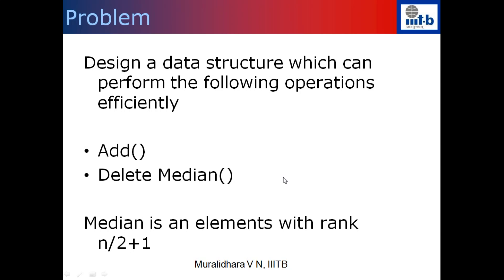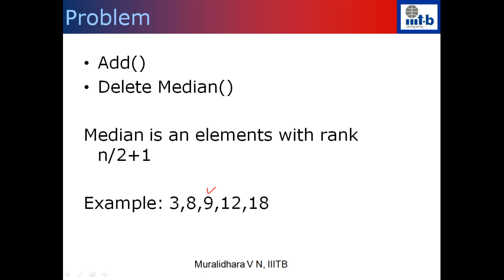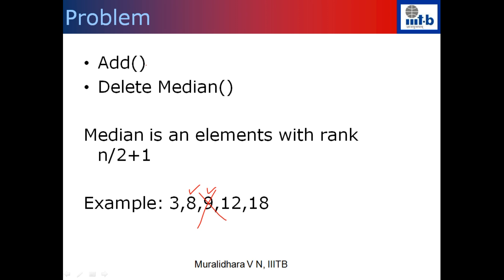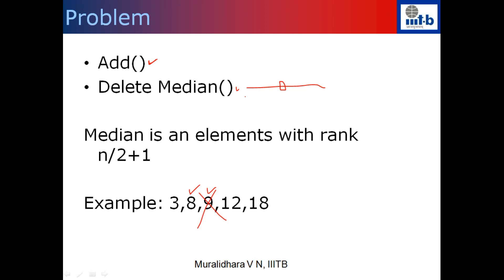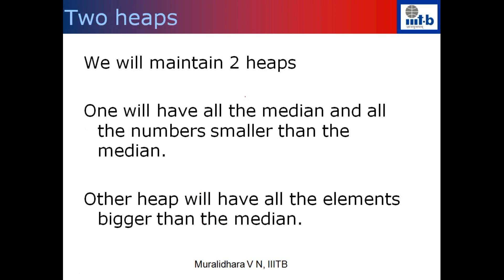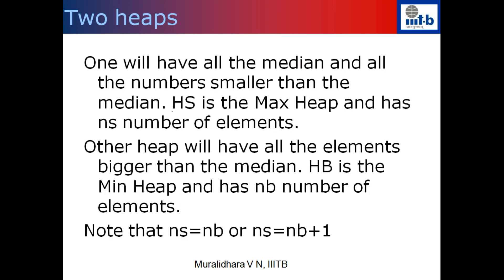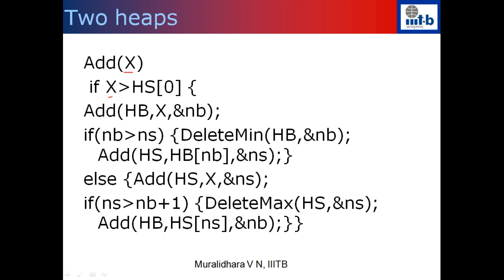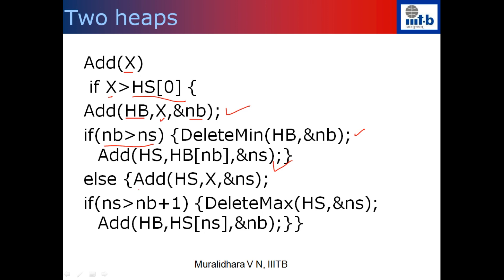Twoheaps - an application of min/max heap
In this video , we shall discuss a data structure (using a max heap and a min heap) to perform the following operations in O(log n )

Add
DeleteMedian